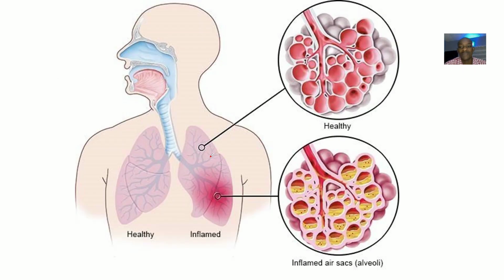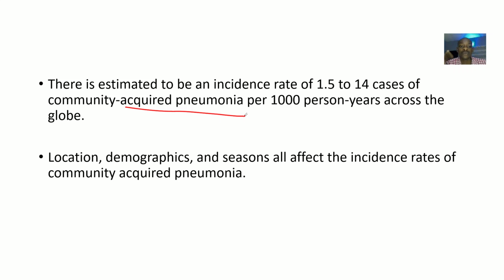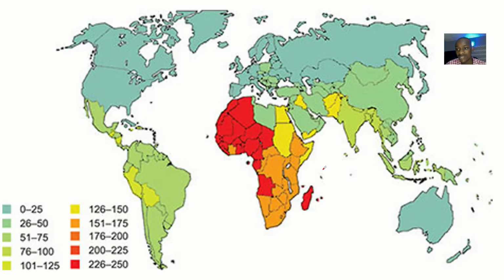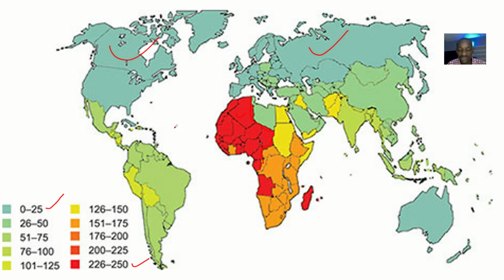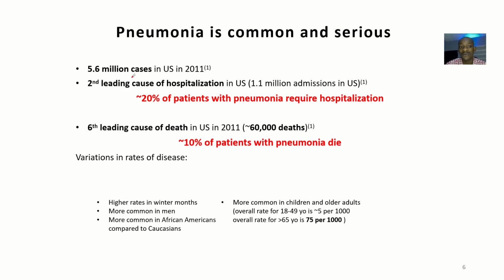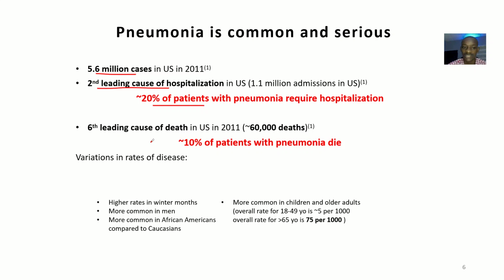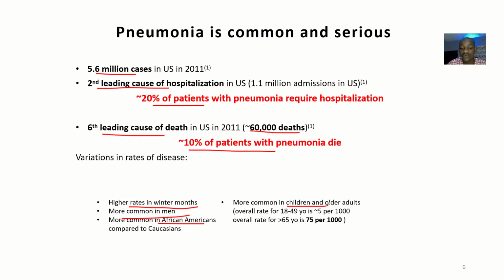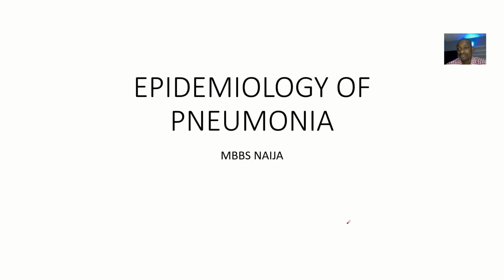Epidemiology of Pneumonia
1. Incidence: 1.2 million hospitalizations/year (US)
2. Mortality: 50,000 deaths/year (US)
3. Global burden: 14.5 million cases/year (WHO)
4. Age-specific:
    - Children less than 5 years: 150 million cases/year (WHO)
    - Adults greater or equal 65 years: highest mortality rate
5. Seasonality: winter months (December to March)
6. Risk factors:
    - Age
    - Chronic diseases (e.g., COPD, diabetes)
    - Immunocompromised status
    - Smoking
    - Malnutrition
7. Etiology:
    - Bacterial (50-60%): Streptococcus pneumoniae, Haemophilus influenzae, Klebsiella pneumoniae
    - Viral (20-30%): Influenza, Respiratory Syncytial Virus (RSV), Adenovirus
    - Fungal (5-10%): Pneumocystis jirovecii (HIV/AIDS)
8. Transmission:
    - Droplet transmission (respiratory secretions)
    - Contact transmission (contaminated surfaces)
9. Prevention:
    - Vaccination (pneumococcal, influenza)
    - Hand hygiene
    - Infection control practices

Note: These statistics are approximate and based on available data from the US and WHO.